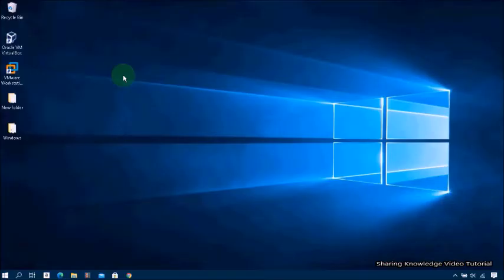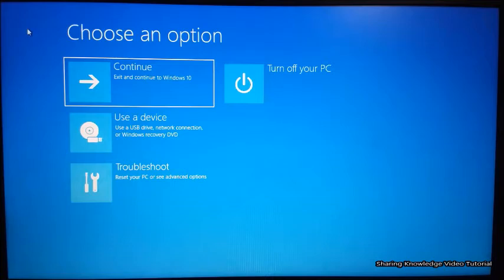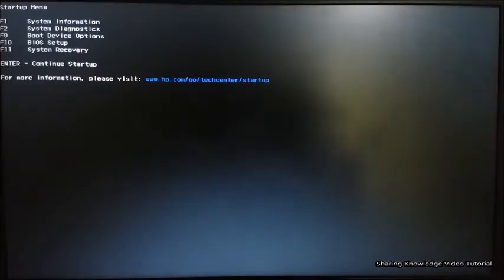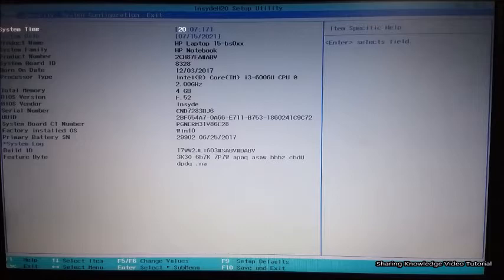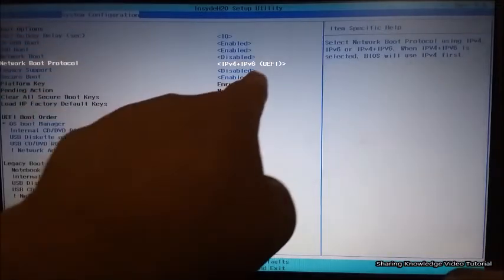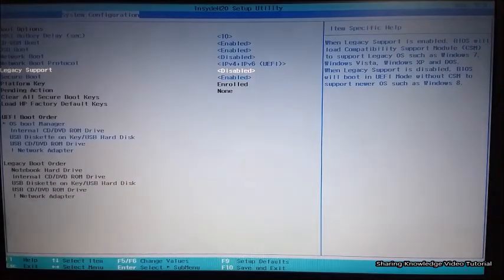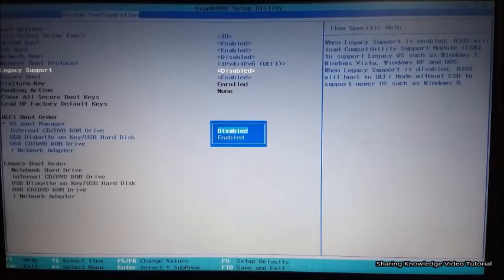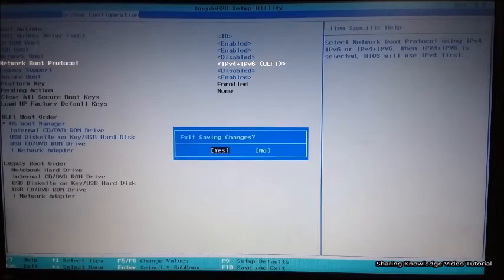How to Enable UEFI BIOS in Windows 10 PC/How to Access UEFI BIOS Using Windows 10 Firmware Settings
This Video will show you How to Access UEFI BIOS using Settings on Windows 10 PC | How to Access UEFI BIOS on PC or Laptop.

If you need to change the UEFI (BIOS) settings of your computer, in this Video will show you, How to Access UEFI BIOS Using Firmware Settings on Windows 10 PC or Laptop.

Let's see How to Access UEFI BIOS using Firmware Settings on Windows 10 PC or Laptop.
How to Enabled UEFI BIOS Using Settings on Windows 10 PC | How to Enabled UEFI BIOS on PC or Laptop

Category
Education
License
Regards; (Admin).